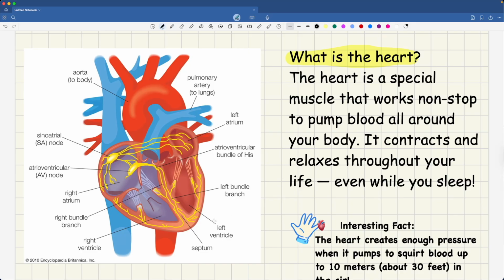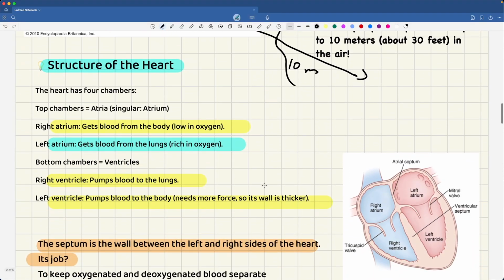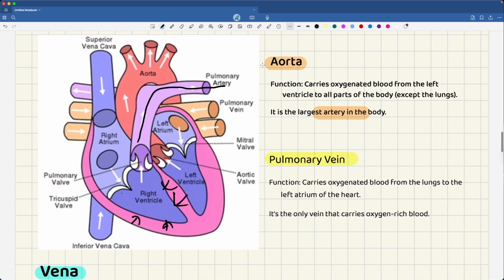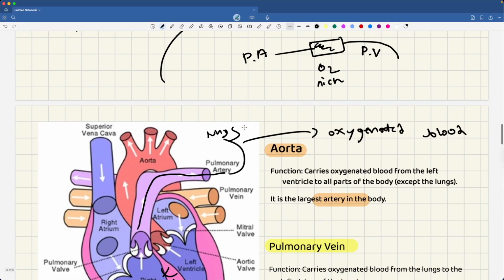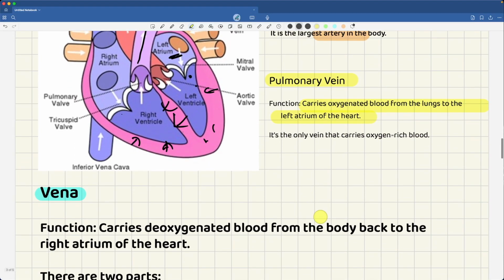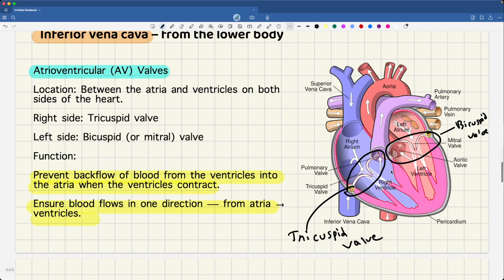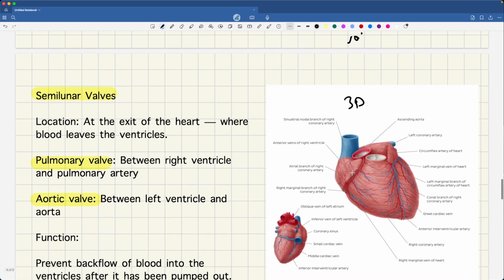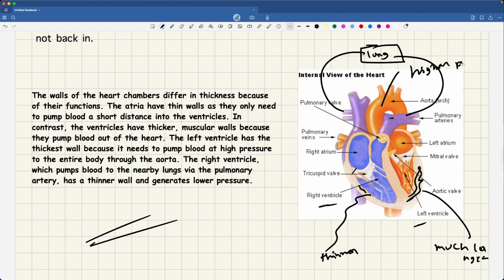9.2 The Heart | O Level Biology Made Easy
🫀 O Level Biology | Topic 9.2: The Heart
Welcome to Pathway to A-Levels! In this video, we explain the human heart in a simple and easy-to-understand way, perfect for GCSE and O Level Biology students.

You’ll learn:
✅ The structure of the heart
✅ Functions of each chamber
✅ How blood flows through the heart
✅ The difference between oxygenated and deoxygenated blood
✅ The concept of double circulation
✅ Key terms like atria, ventricles, valves, pulmonary artery, and vein

📘 This video covers everything you need to know for Cambridge O Level Biology (5090) and GCSE Biology under Section 9: Transport in Animals.